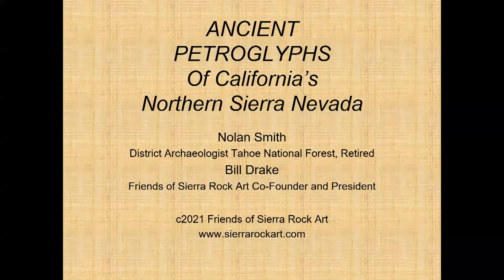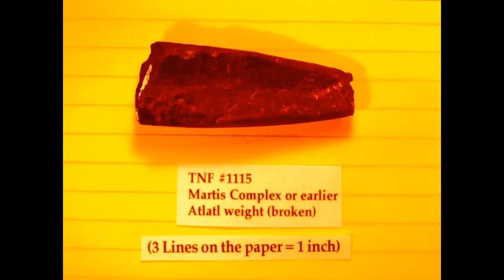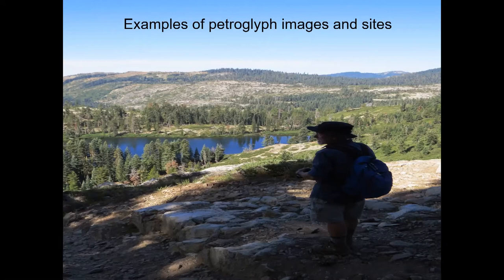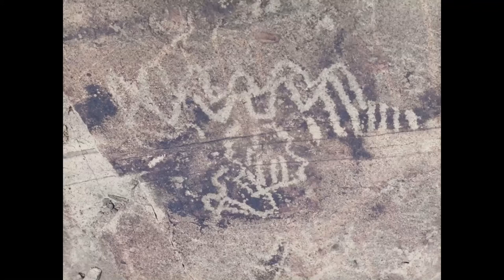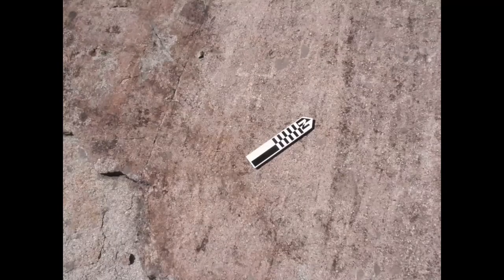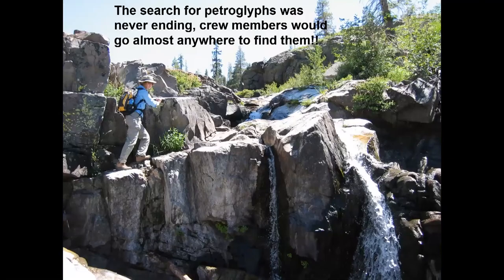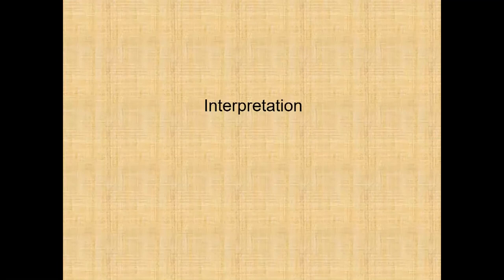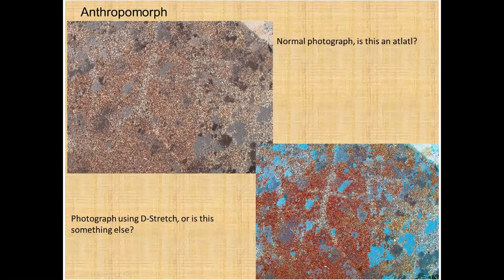Ancient Petroglyphs of California’s Northern Sierra Nevada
Nolan Smith, Tahoe National Forest District Archaeologist, Retired

Bill Drake, Friends of Sierra Rock Art Co-Founder and President

This presentation looks at  (1) who made the ancient images, (2) examples of petroglyph images and sites, (3) site management and protection, and (4) possible interpretations of some images and the problems related to rock art interpretation.

The petroglyphs focused on are on and around the El Dorado, Plumas, and Tahoe National Forests. Most of them were made between 500AD and 2,000BC by the Martis Complex, who are considered to be the ancestors of the Washoe tribe.

Nine different sites found in El Dorado, Nevada, Placer, and Sierra Counties are featured.

As companion to his presentation Friends of Sierra Rock Art will produce “Style 7 Rock Art in Space and Tim.” in July or August of 2021.